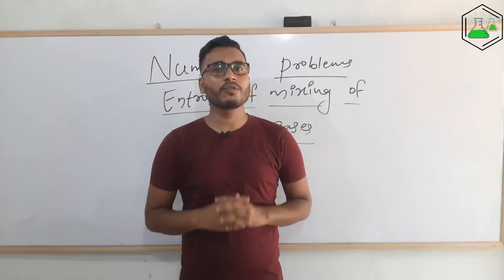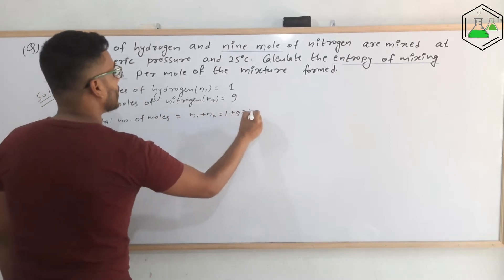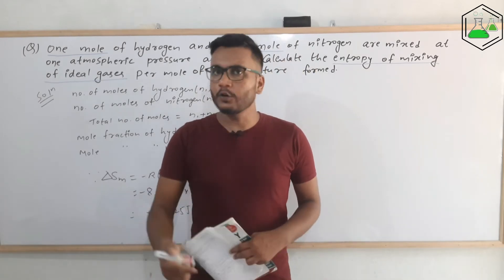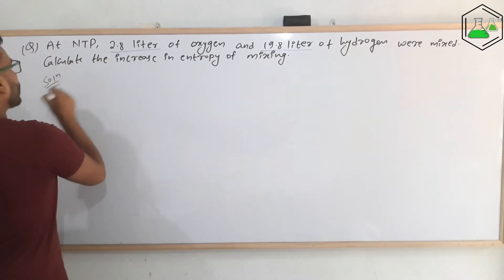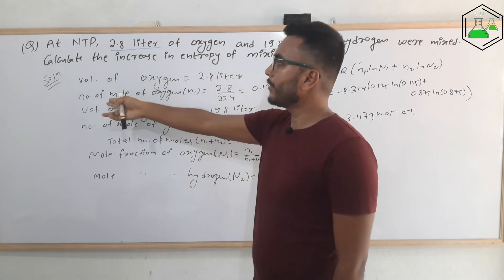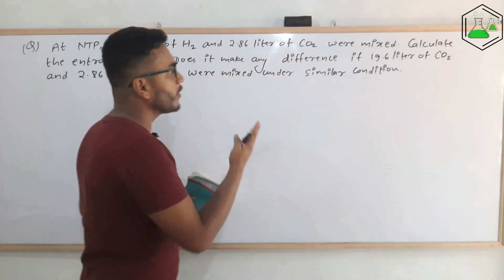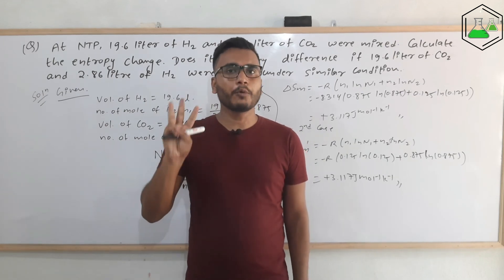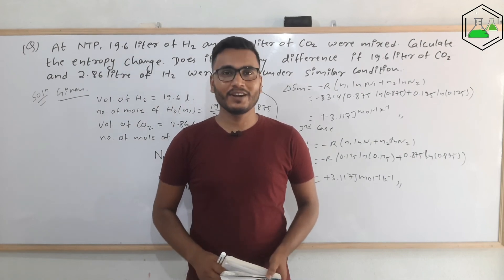Entropy of Mixing of Ideal Gases (Numerical Problems) | Thermodynamics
Numerical problems are the most important part of thermodynamics. There are many numerical problems in thermodynamics that are very important for examination. Numerical problems help us to understand the derivation properly. In this video I have explained three important numerical problems of the topic 'Entropy of mixing ideal gases'.

MSc Chemistry
Tribhuvan University